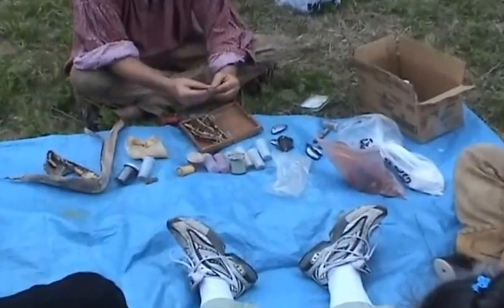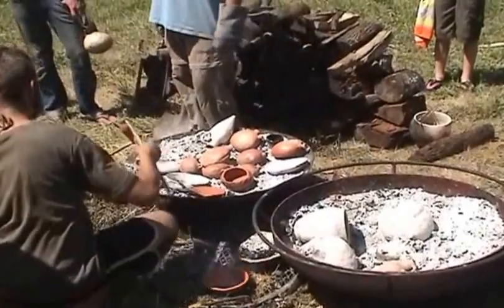Echoes In Time primitive living skills 2007 Part 2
Echoes-in-Time event at Willamette Mission State Park, Oregon. Includes paint and pigment class by Goode Jones